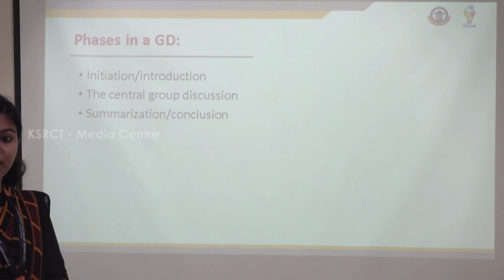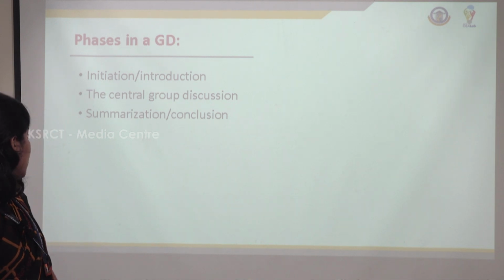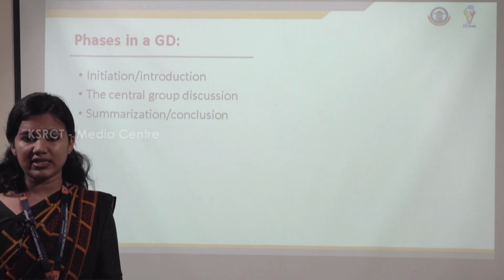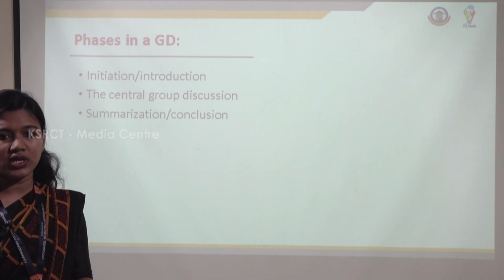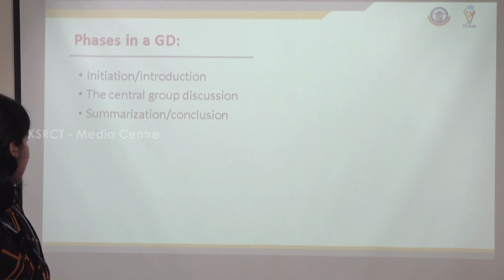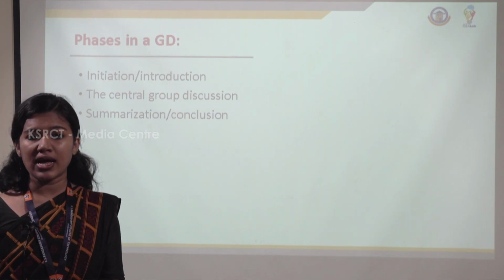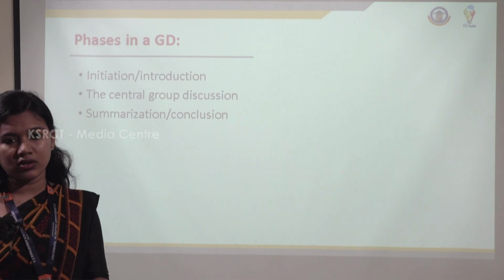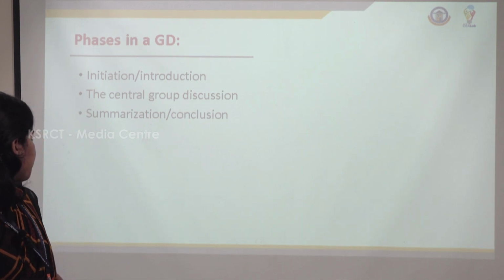Group Discussion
Professional English I